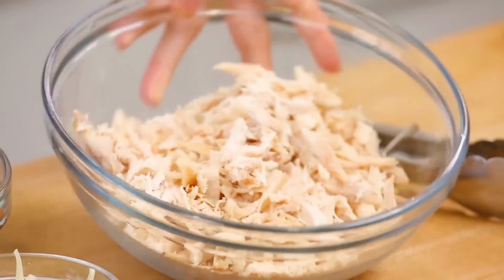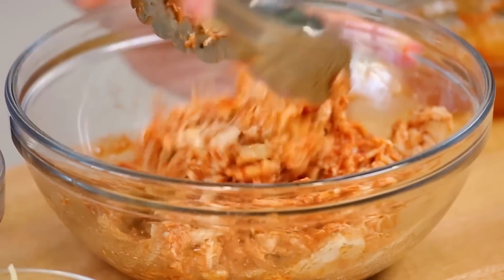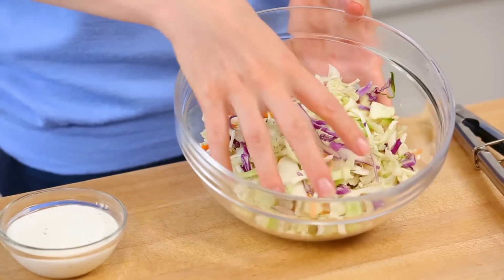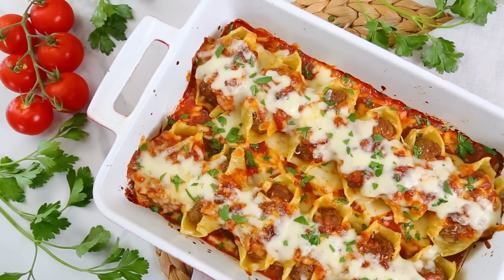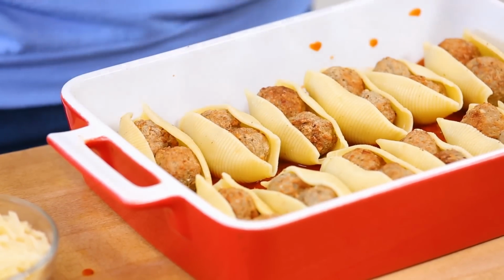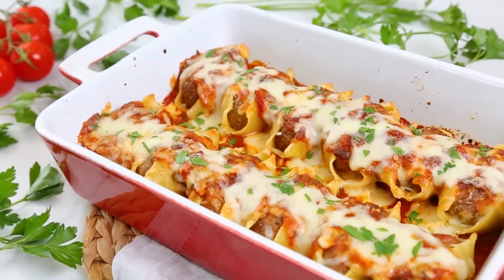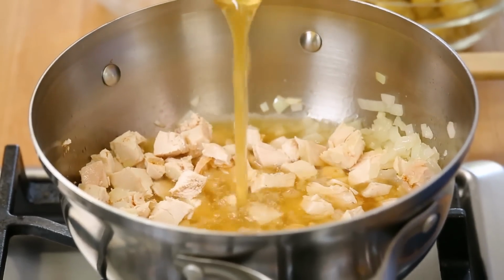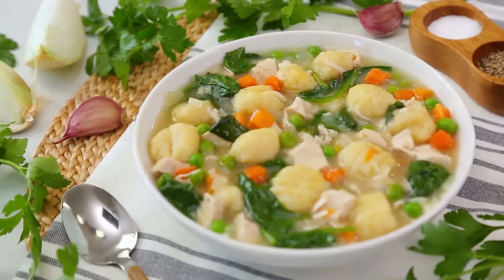3 Time Saving Dinner Recipes Using Quick & Easy Supermarket Shortcuts